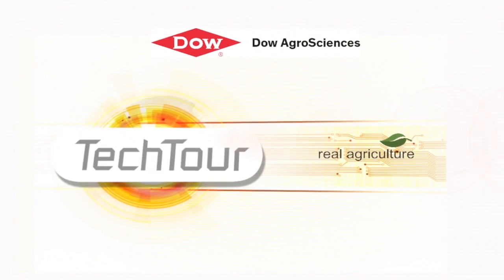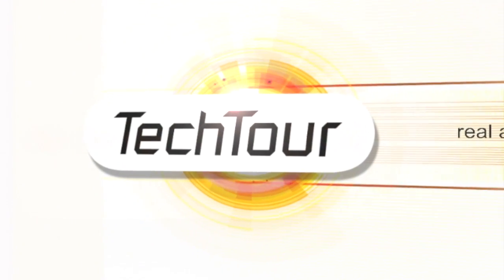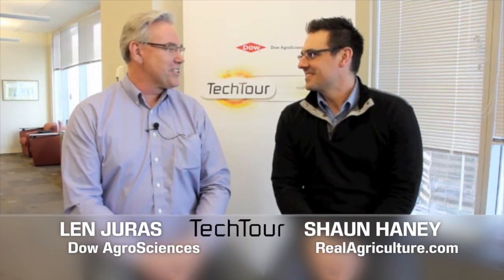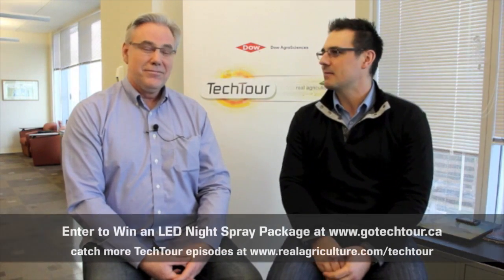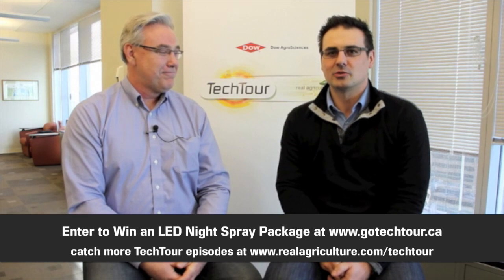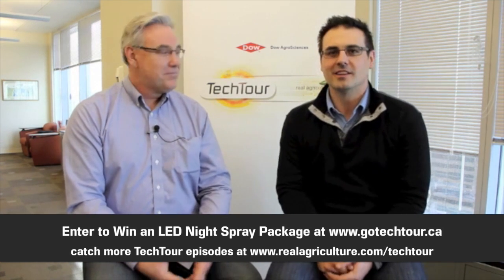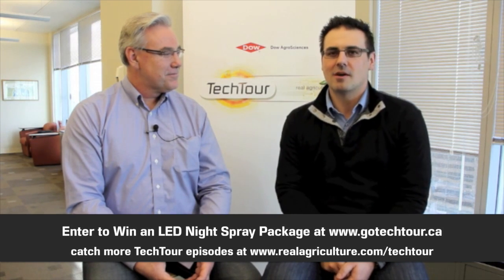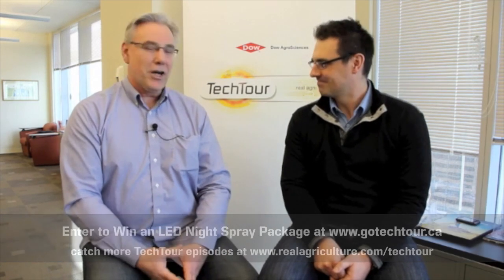TechTour - Len Juras talks Simplicity & Addressing Grower Needs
Len Juras of Dow AgroSciences joins the TechTour in this episode to talk about dealing with the wide variety of producers needs in developing products.